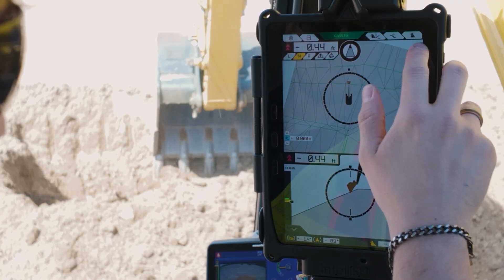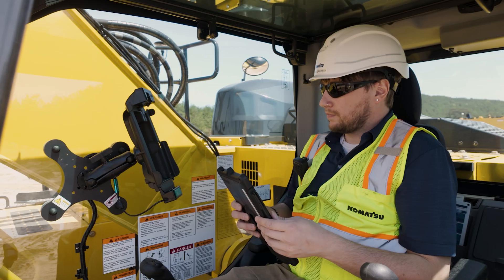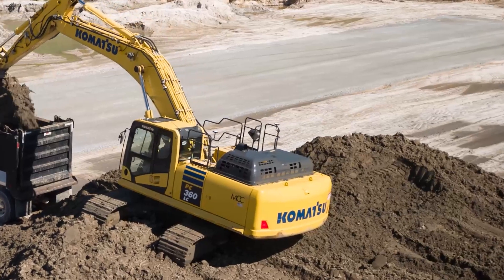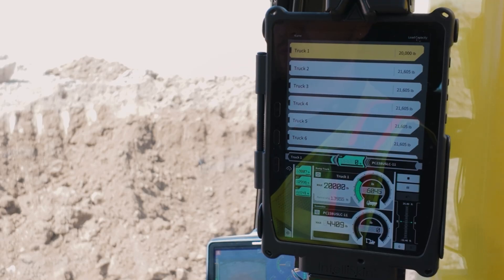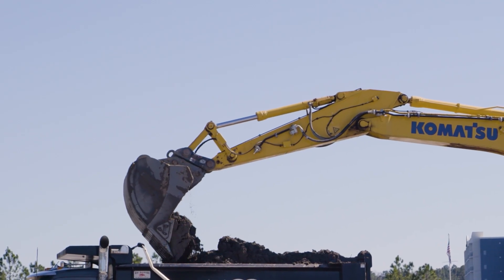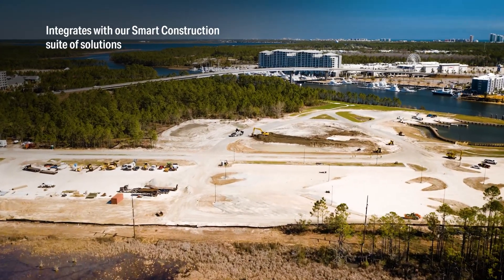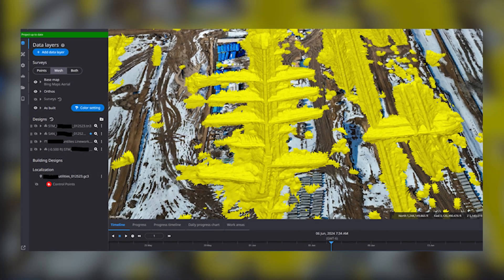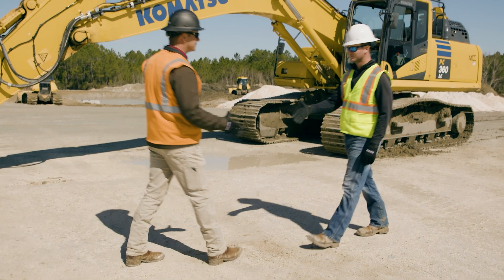Smart Construction 3D Machine Guidance by Komatsu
Smart Construction 3D Machine Guidance: Add 3D and Payload Monitoring to Conventional Machines
Are you having to stake your job site for a few legacy machines? We recognize that many fleets still have conventional excavators. Smart Construction 3D Machine Guidance is an entry-level solution for bridging the gap. With Komatsu’s Smart Construction 3D Machine Guidance, you can bring 3D to most Komatsu conventional excavators, giving operators in the field and managers in the office access to 3D design and topography data that help drive accuracy, control load volumes and promote optimized operations.